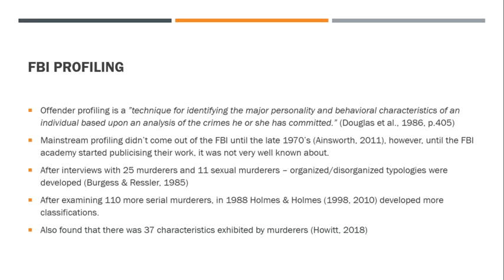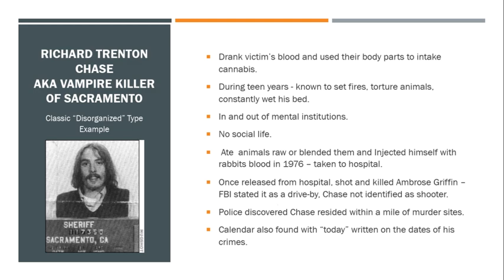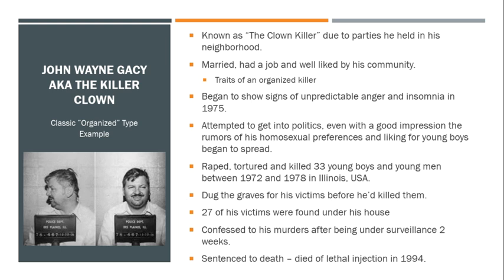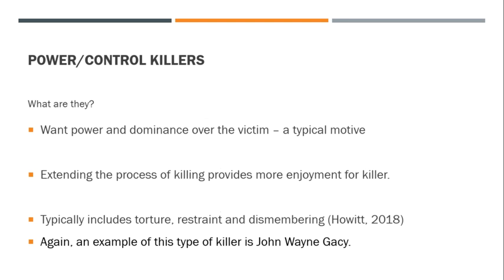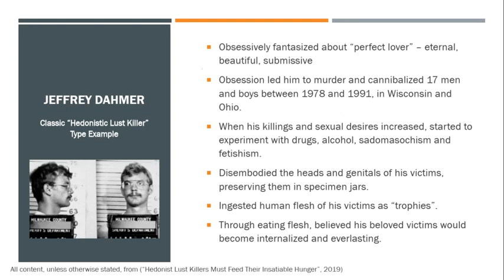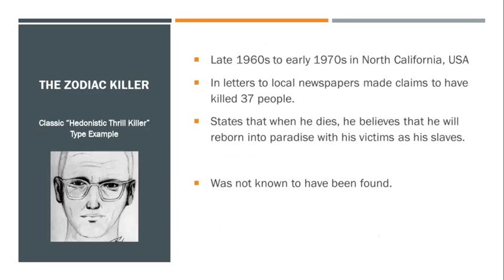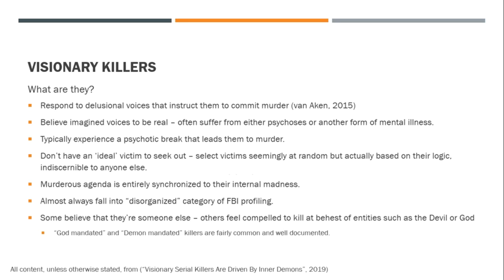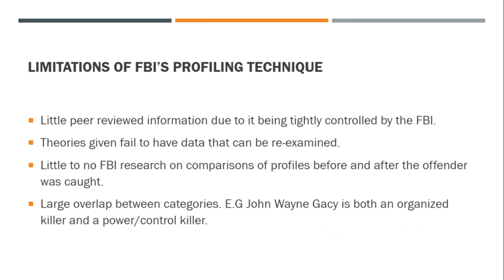Serial Killers and how to spot them